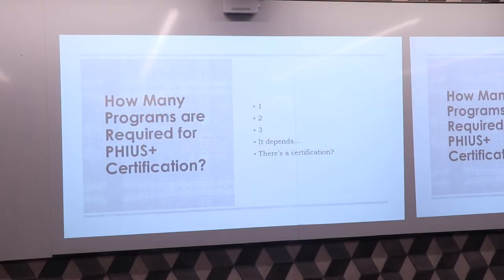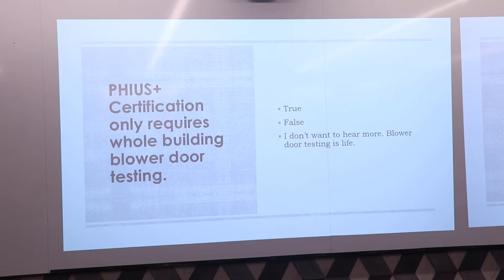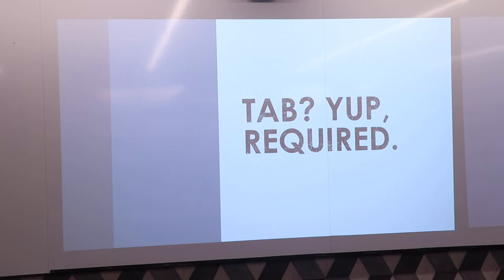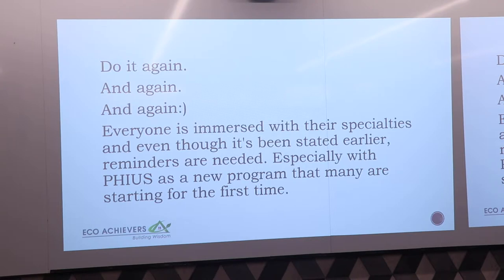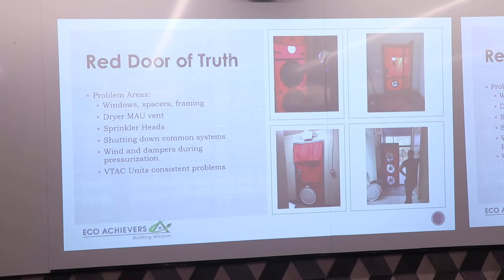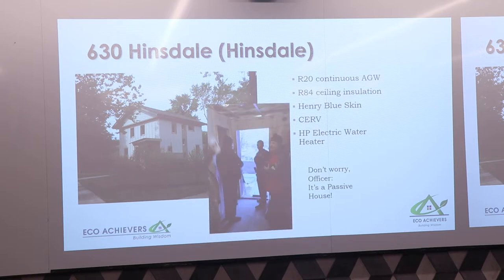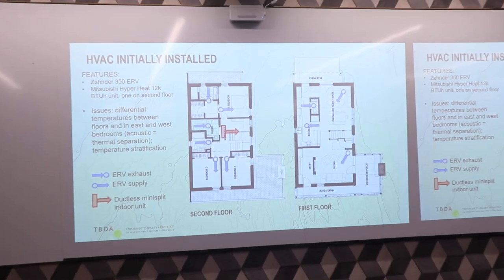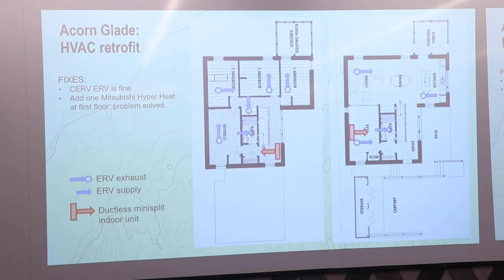Passive House 201: Lessons Learned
Our February meeting focused on lessons learned in design, construction, and certification. Lindsey Elton of EcoAchievers, PHIUS Rater, and Tom Bassett-Dilley, architect and CPHC, will present on things to look out for with regard to mechanical system design, testing and verification, energy modeling, and construction.